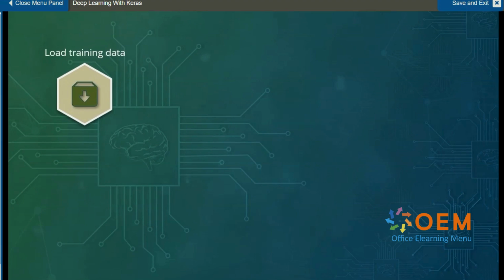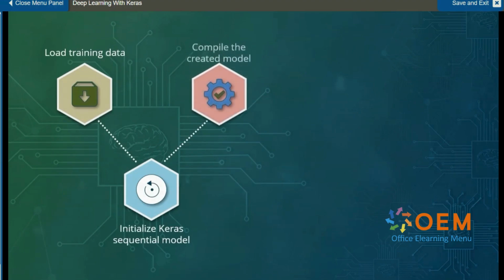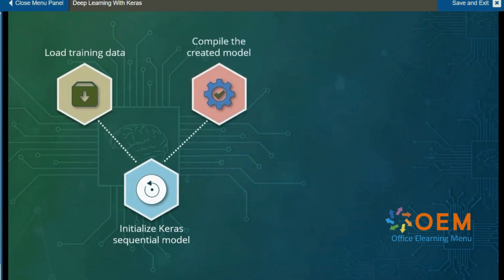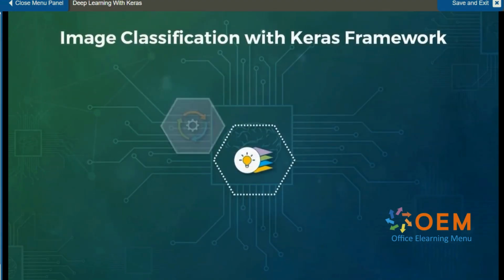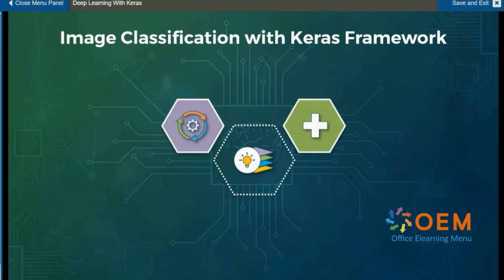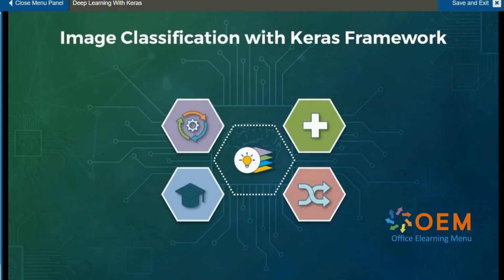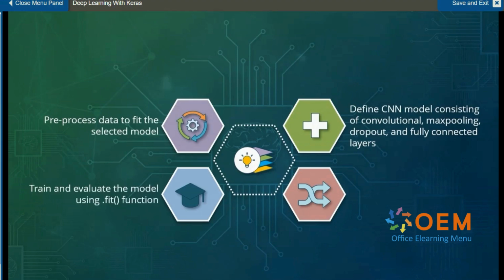AI+ Security Level 1™ Training Opleiding Cursus – Klaar voor AI Cybersecurity?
AI Security training Nederland | AI Cybersecurity opleiding Almere | AI Security cursus online | Artificial Intelligence Security | OEM Learning Journey

Wil jij leren hoe je Artificial Intelligence veilig ontwikkelt, implementeert en beheert? Ben je op zoek naar een praktijkgerichte AI+ Security Level 1™ training, een complete AI Security opleiding of een flexibele AI Cybersecurity cursus online? Dan is de AI+ Security Level 1™ | OEM Learning Journey van OEM Office Elearning Menu dé ideale leerroute om jouw kennis van Artificial Intelligence en cybersecurity naar een professioneel niveau te brengen.

Nu AI-oplossingen steeds vaker worden toegepast binnen organisaties, groeit ook de behoefte aan professionals die AI-systemen kunnen beveiligen tegen cyberdreigingen, datalekken en misbruik. Tijdens deze award winning OEM Learning Journey leer je hoe je AI veilig ontwerpt, implementeert en beheert volgens actuele securityprincipes en best practices.

Deze complete Learning Journey bevat:

✔ Voorbereiding op relevante AI- en cybersecuritycertificeringen

Tijdens deze opleiding leer je onder andere:

• Fundamentals van Artificial Intelligence en AI Security
• AI-risicoanalyse en threat modeling
• Secure AI Development Lifecycle (Secure AI SDLC)
• Bescherming van AI-modellen en datasets
• Privacy, governance en compliance binnen AI
• Prompt Injection, modelmisbruik en AI-aanvallen herkennen
• Responsible AI en ethische AI-principes
• AI Security monitoring en incident response
• Best practices voor veilige AI-implementaties

Deze Learning Journey is ideaal voor Cybersecurity Professionals, AI Engineers, Software Developers, Cloud Engineers, Security Consultants, Data Scientists, IT Managers en iedereen die zich wil specialiseren in AI-beveiliging.

OEM Office Elearning Menu biedt hoogwaardige online ICT-trainingen met persoonlijke begeleiding, een officieel proefexamen en een online mentor zodat jij optimaal bent voorbereid op jouw certificering en een succesvolle carrière binnen Artificial Intelligence en Cybersecurity.

🎯 Wil jij een specialist worden in AI Security en de veilige toepassing van Artificial Intelligence?

👉 Bekijk vandaag nog de AI+ Security Level 1™ | OEM Learning Journey en schrijf je direct in: